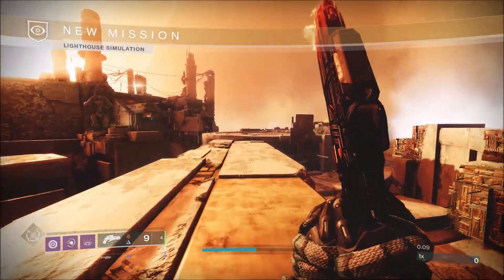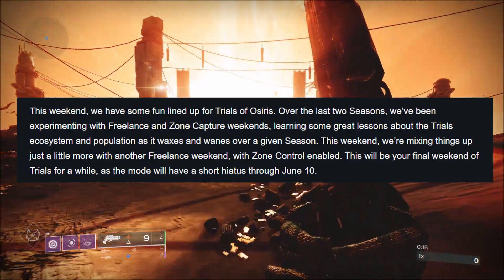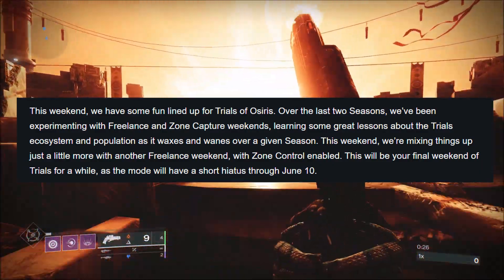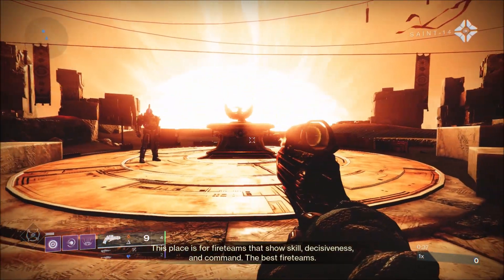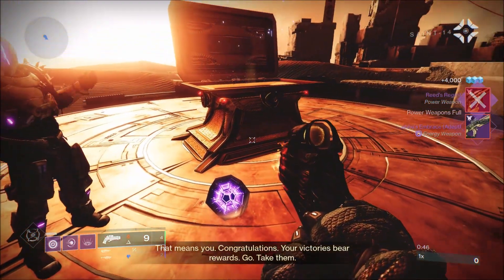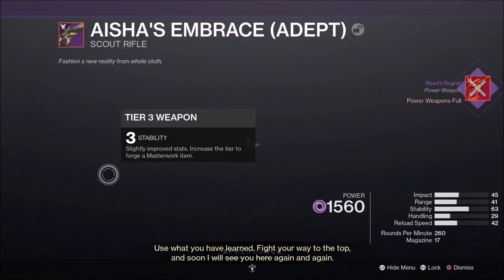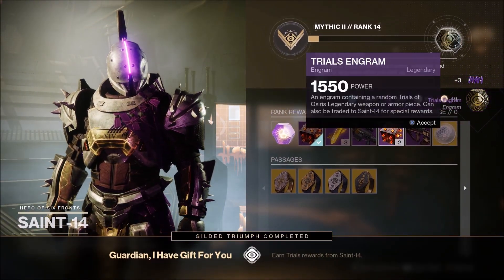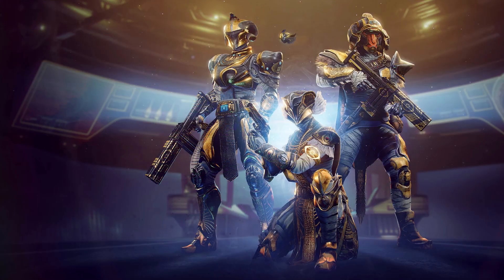DO THIS NOW! FOR EARLY SEASON 17 TRIALS OF OSIRIS LOOT (Destiny 2)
If your not planning on preparing for season 17 this should be the only prep you do! DO THIS NOW so that you dont miss out on some early Trials of Osiris loot

BECOME A MEMBER CLICK THE JOIN BUTTON! Exclusive Emotes, Access to our Discord, and FREE RAID CHECKPOINTS

LIVE EVERY TUESDAY HERE ON YOUTUBE STREAMING DESTINY 2!!!